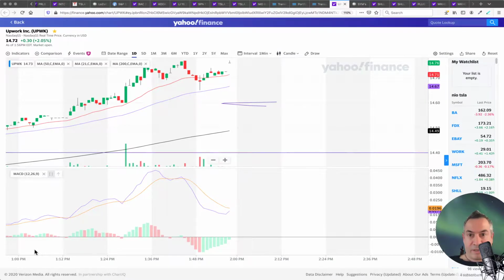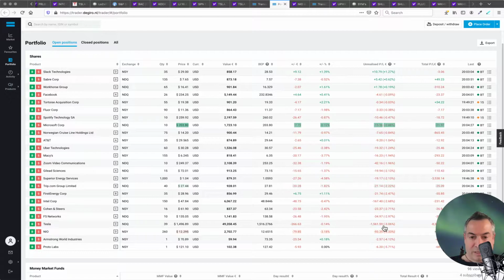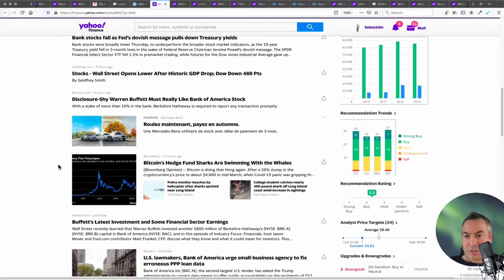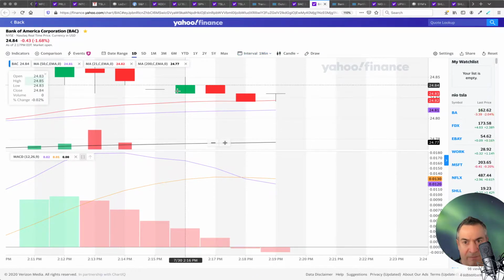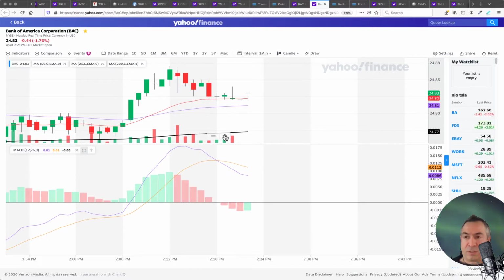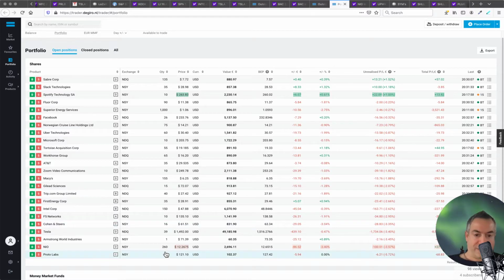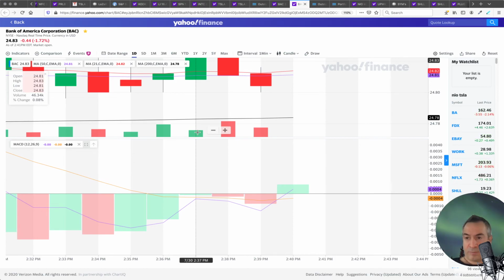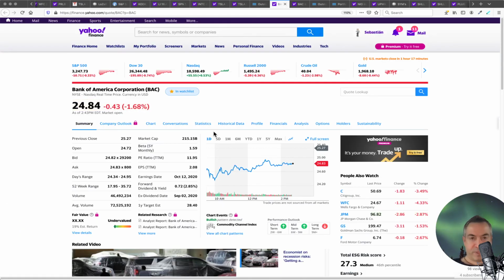Trading with TESLA - KODAK & LI AUTO ( among others )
Today we've traded with TESLA, we looked at the new kid on the block: LI AUTO, the new Chinese EV maker, than went IPO today and at one point it reached +46%. We also looked at EASTMAN KODAK go from 17% to 7%, But let's not forget that KODAK went UP +300% in the last 2 days. AMAZING.

Watch the other channel about TESLA new sustainable energy plan.

TRADINGVIEW.com/chart/tPmKx5mq

BOOKS: Horse Sense: How to Pull Ahead on the Business Track by Al Ries & Jack Trout
COFFEE: BUYMEACOFF.EE/financial

Photo by Absolute Charm from Pexels men-on-horses-3015224